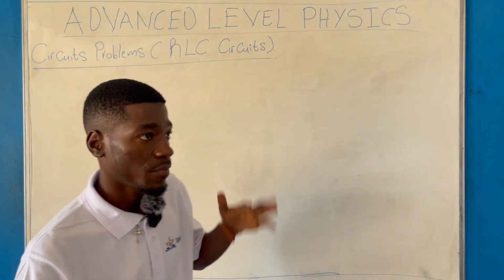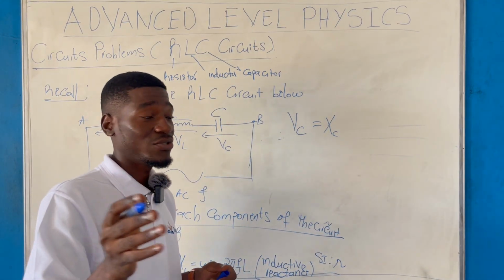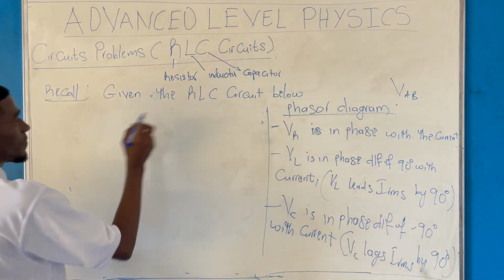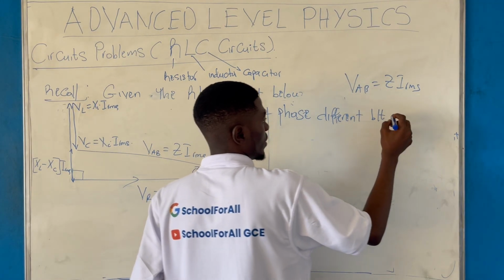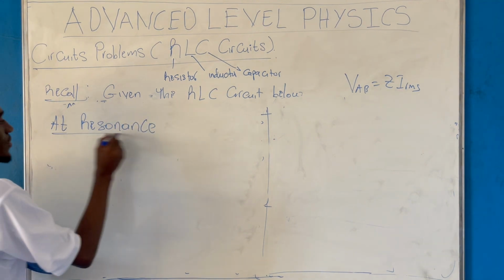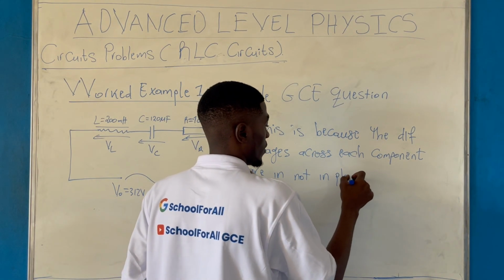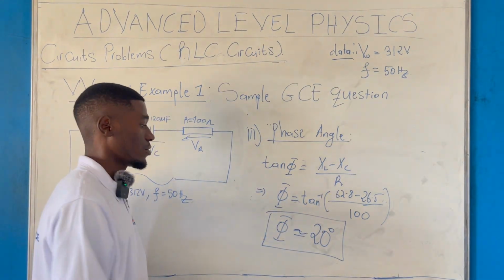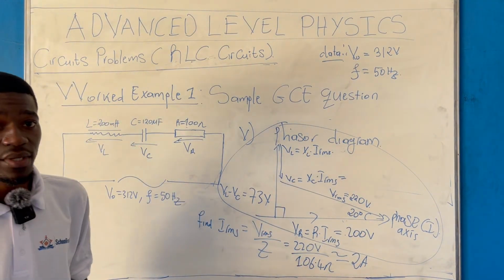Last minute Revision - RLC circuits - Part1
This video is your ultimate last-minute revision for circuit problems  on RLC for GCE Advanced Level Physics.

If you’re preparing for your exams and still struggling with circuits, this lesson will help you understand the key concepts quickly and effectively.

⚡ Learn how to analyze circuits